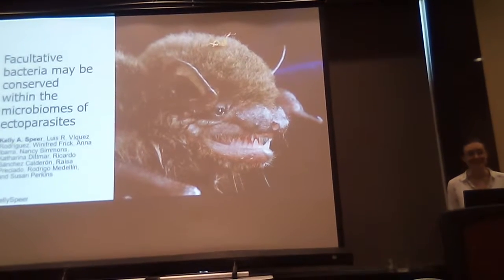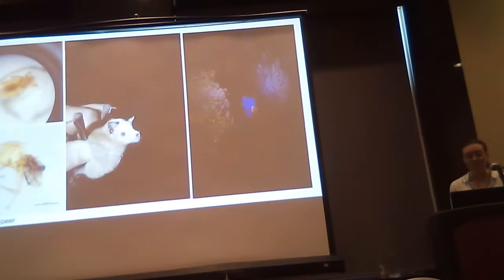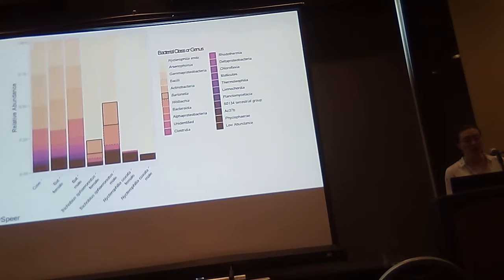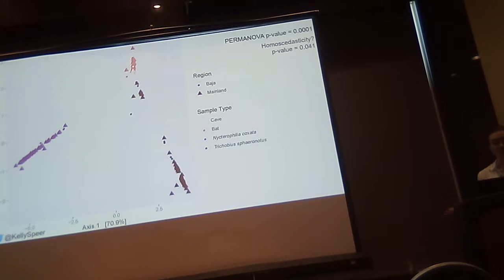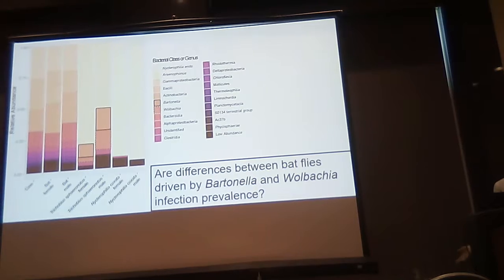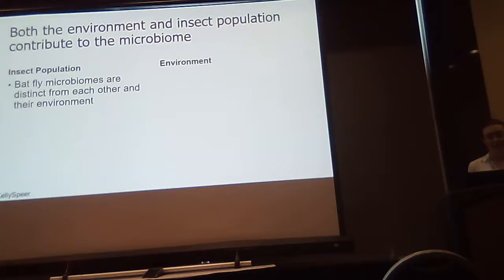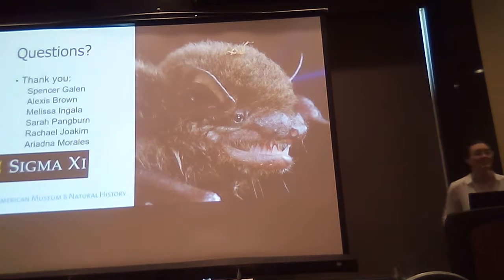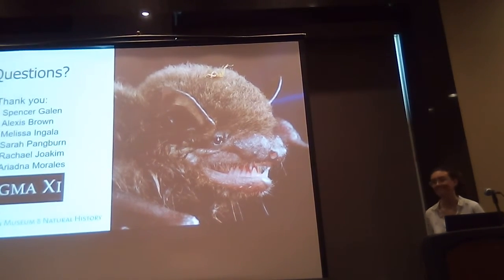Speer: The interplay between ectoparasite microbiomes and disease prevalence in a neotropical bats